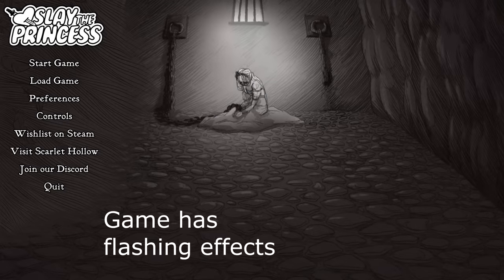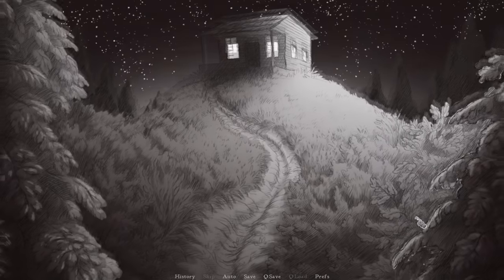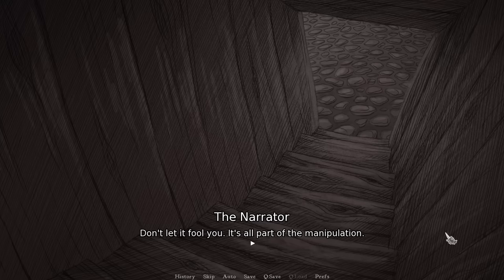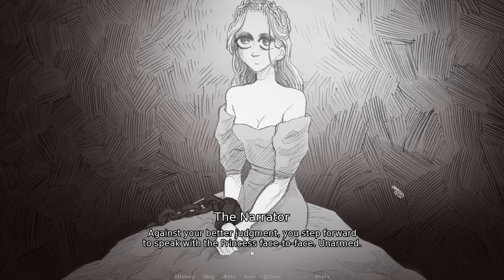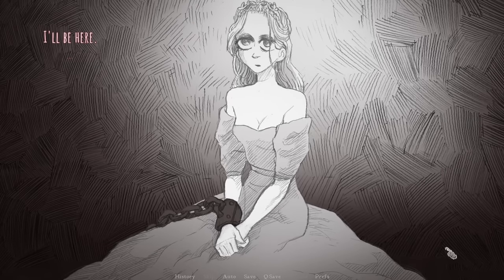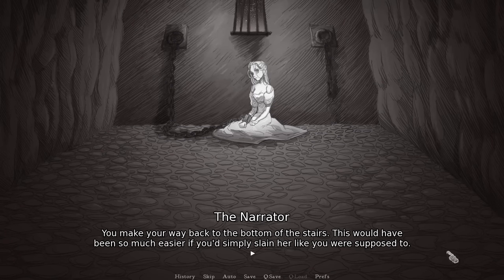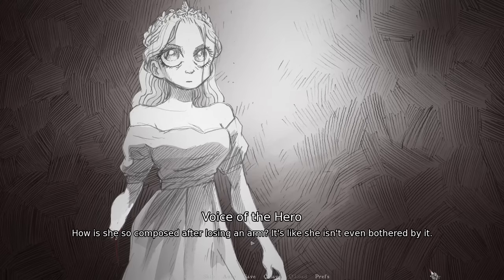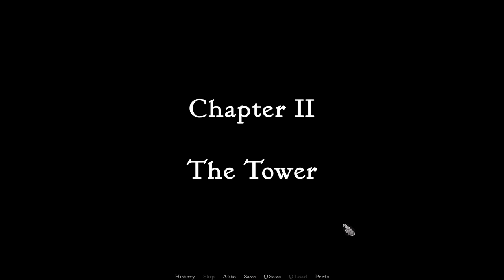Slay the Princess NEW UPDATE! All 11 Endings - Don't Simp her or she'll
Slay the Princess the horror game where you must slay the princess or the world ends is now updated with updated Chapter 2s, more new endings and content. Video has All 11 Endings

"Then the viewer scrolled down to read this comment."